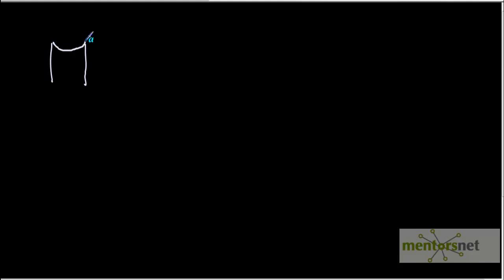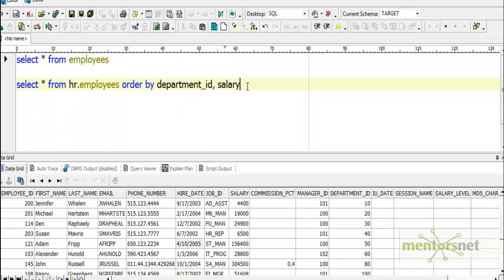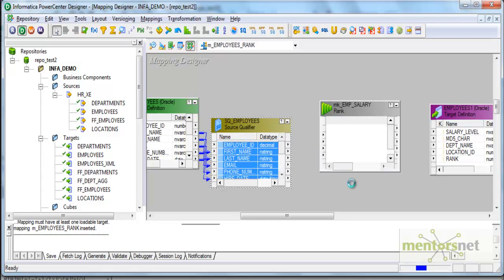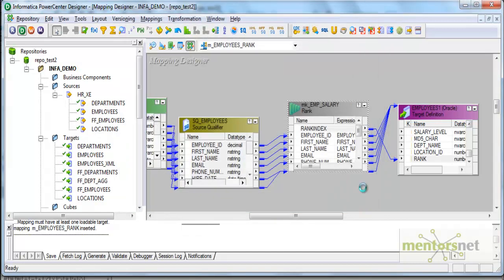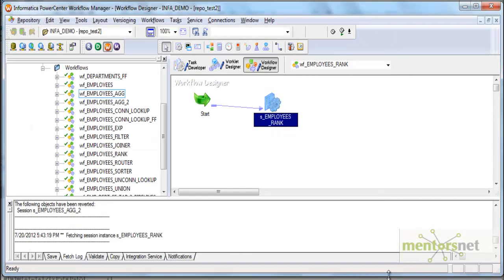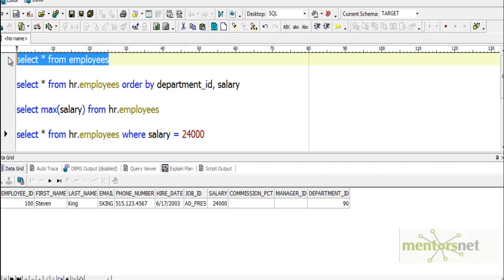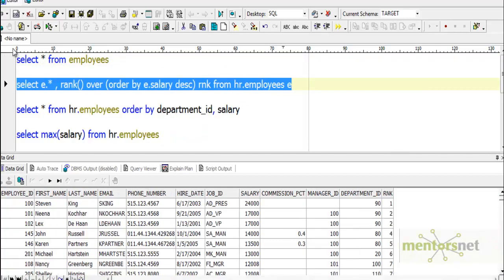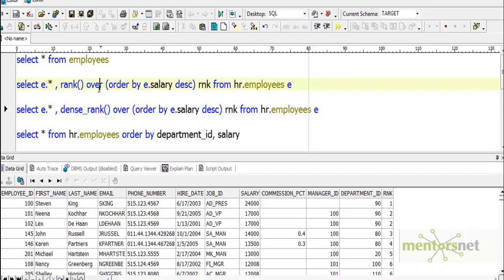INF 34: Rank Transformation Part 1